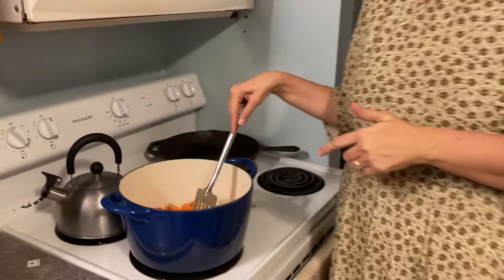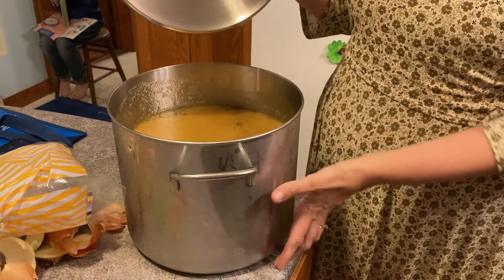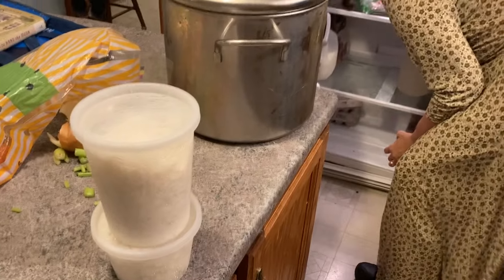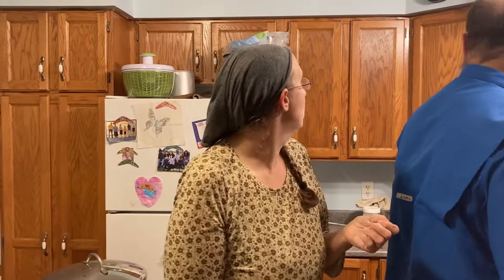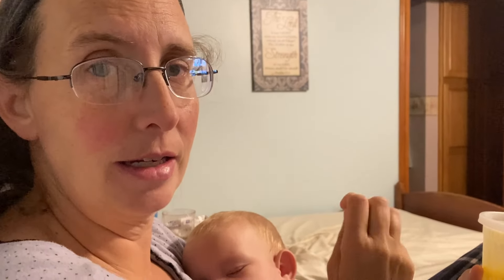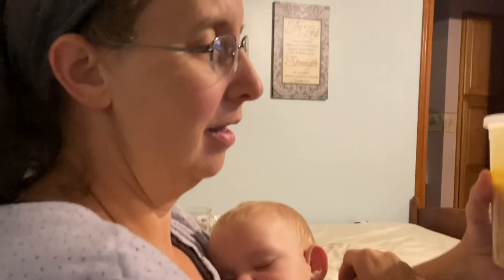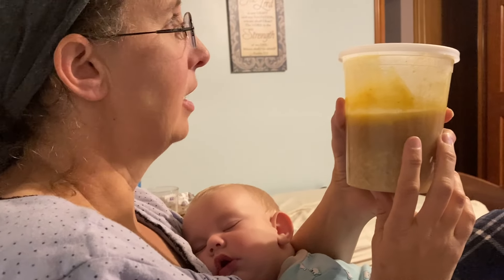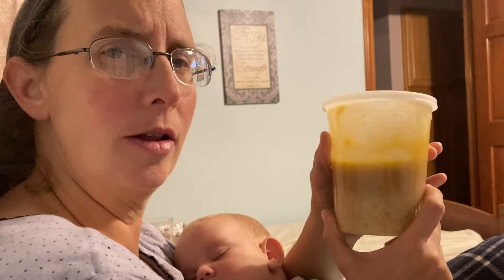Thanksgiving challenge- turkey soup with rice and vegetables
Welcome to Herding little Cows to the glory of God

We're not your typical family, and this isn't the typical YouTube channel. Sara and Mark live on the coast of Maine and have been married for over 20 years and as of this writing (May ‘24) recently welcomed our 10th child , Elisha Courage, home. We believe that children are a blessing from the Lord and that marriage is a gift to be celebrated as well as a relationship to be invested in.

Content on our channel ranges from pregnancy and birth stories to therapy strategies for children with brain injuries. We talk about home education, sing hymns, and share the simple joy of childhood.

In a nutshell, we open up our lives and our homes in hopes that our experiences can be a help to others walking through challenges.

If we can be of assistance to you, can answer your questions, or you just want to say Hello, then throw a message in the comments section or reach out via Messenger. We post on Facebook regularly with what we're studying in God's Word each day, hymns we sing together, and lots of fun pictures and video along with encouragement in the Christian walk.

Mail can be addressed to:
Herding little Cows
Thomaston, Maine
04861